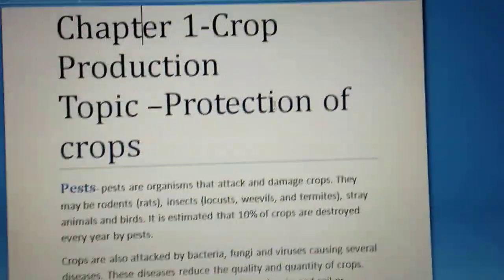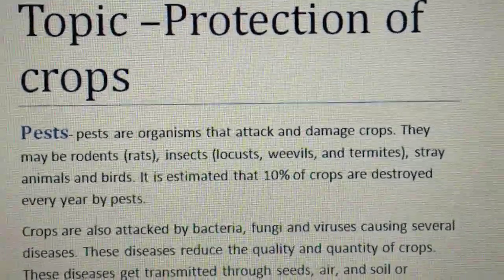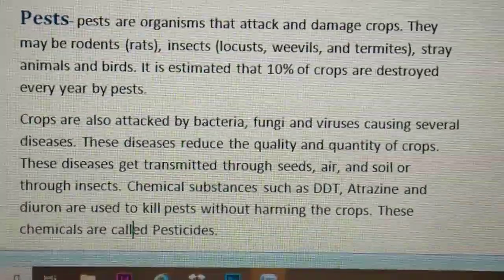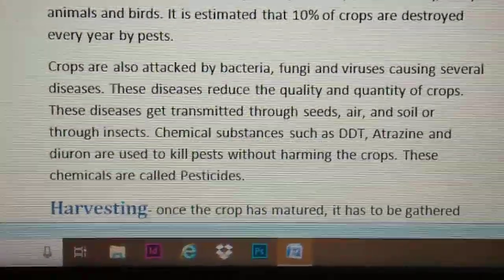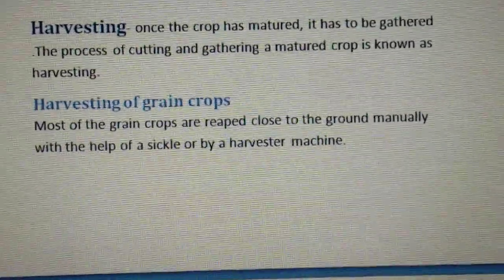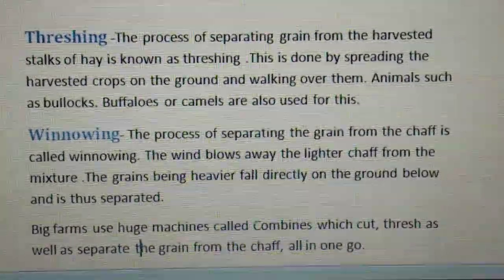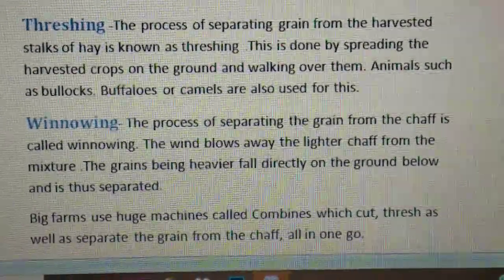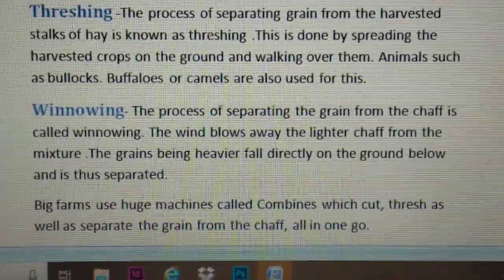Crop Production Topic -protection of crops